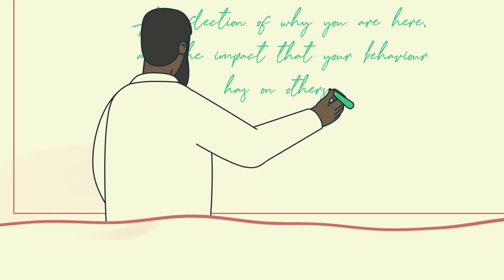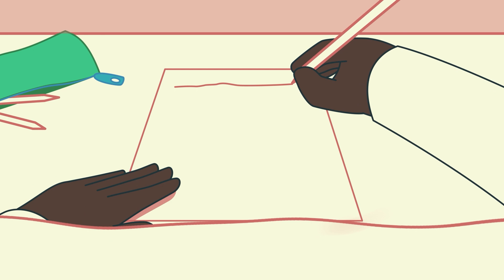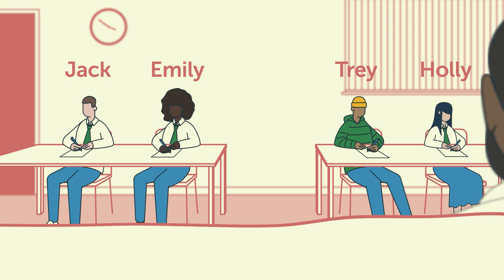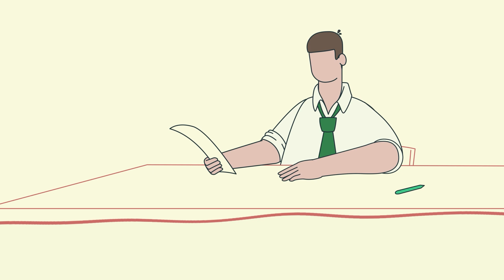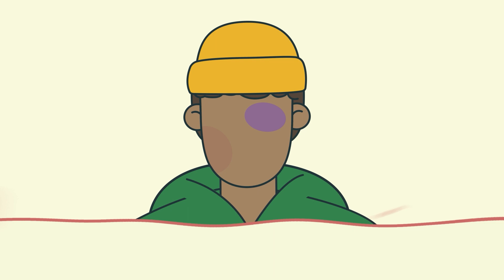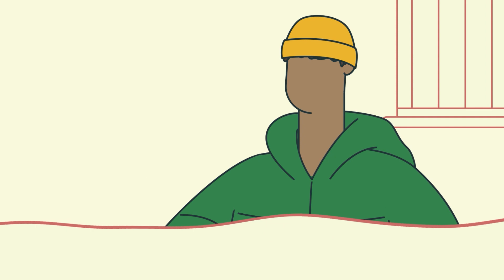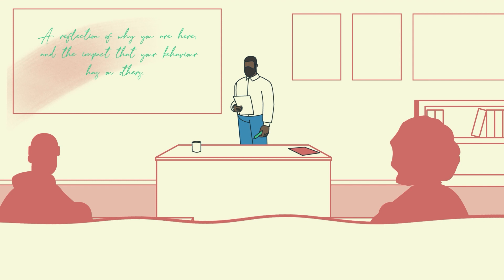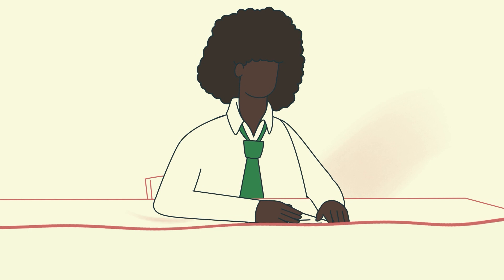John Bernard - Detention Diaries || Spoken Word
Powerful spoken word animation project in collaboration with Cass Productions and Credo Kampeta. We dive into the compelling stories of four young individuals facing challenging circumstances while in detention, all from the unique perspective of a teacher.

Through the blend of spoken word poetry, captivating visuals, and poignant storytelling, we aim to shed light on the complexities and struggles these young people encounter. Our project delves into their personal journeys, exploring themes of youth violence, identity, challenging environments and the transformative power of education.